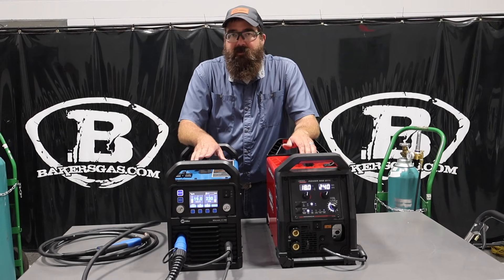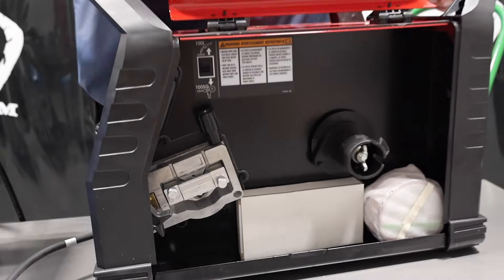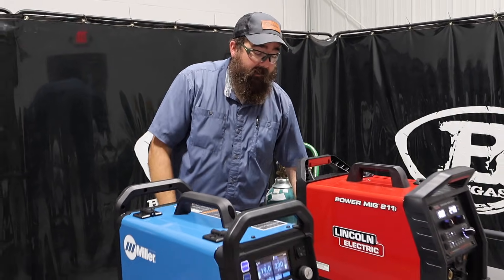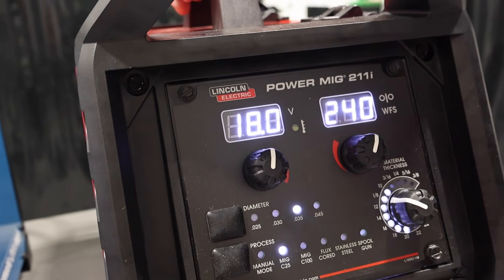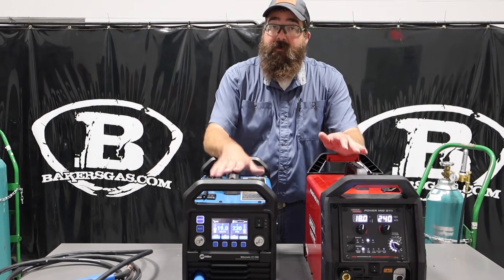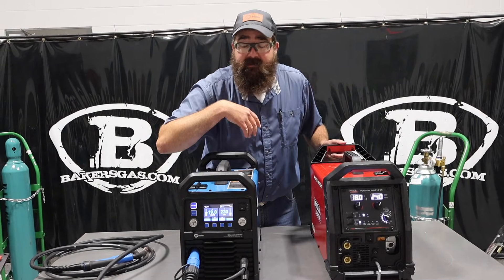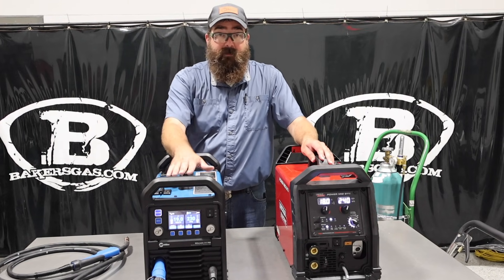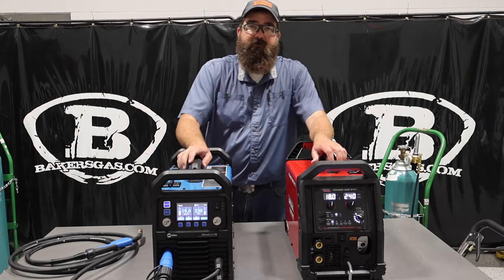Miller 211 PRO vs Lincoln 211i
Baker's Gas provides an unbiased review of the latest editions of the top MIG welders from Miller Electric and Lincoln Electric.